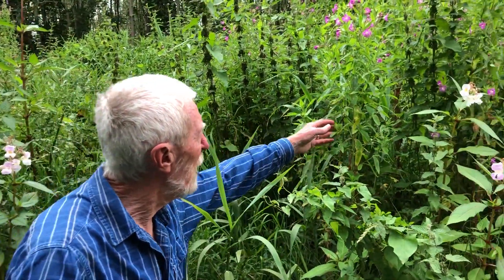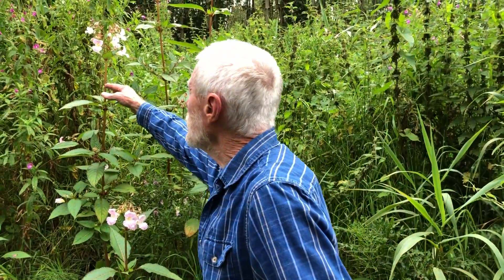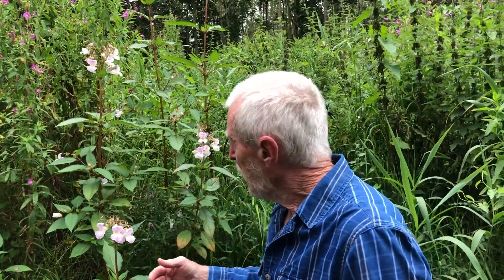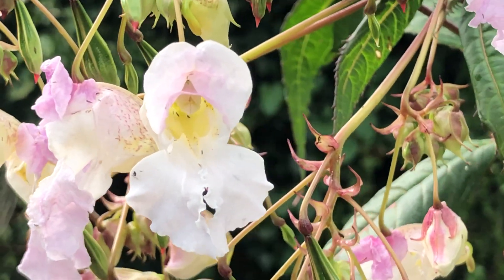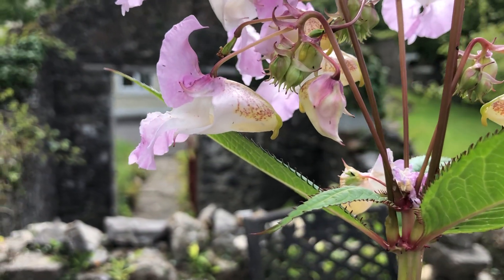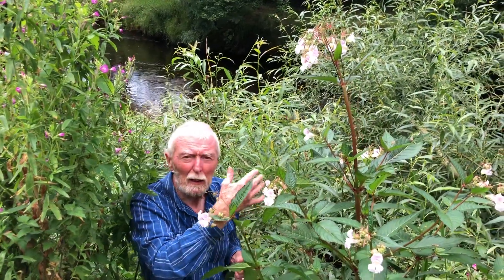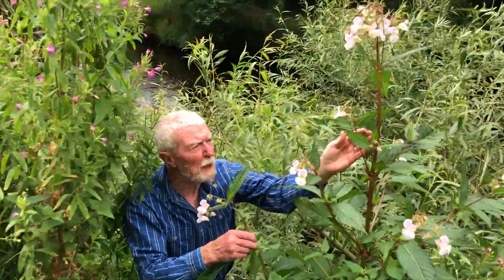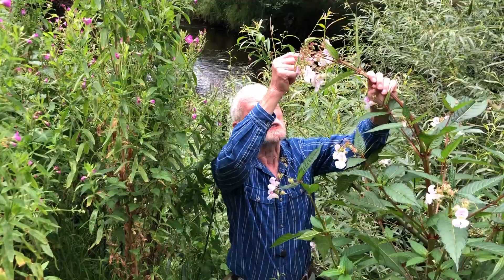Himalayan Balsam with John Feehan in August, Wildflowers of Offaly series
John Feehan describes the beautiful but destructive invasive himalayan balsam on the banks of the Camcor River. Offaly County Council heritage office is co-ordinating the removal of himalayan balsam from the Little Brosna and Camcor Catchment, funded by the Heritage Council and the National Biodiversity Action Plan - for more information please email . Filmed by Roisin Gilmore and edited by Christiaan Feehan.